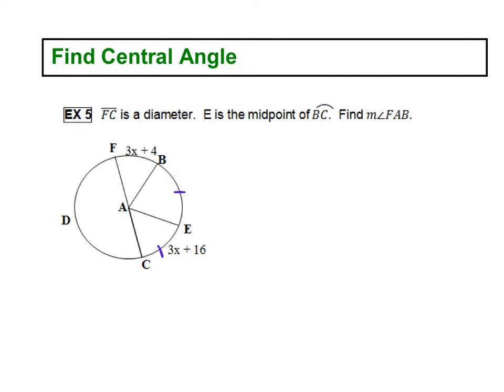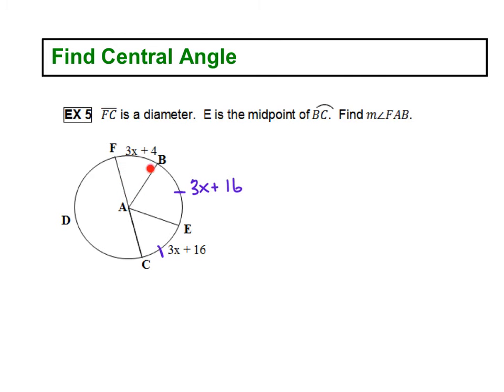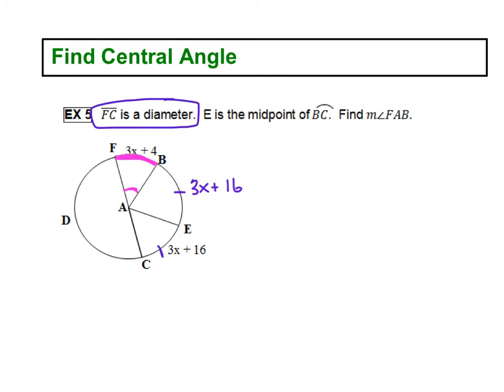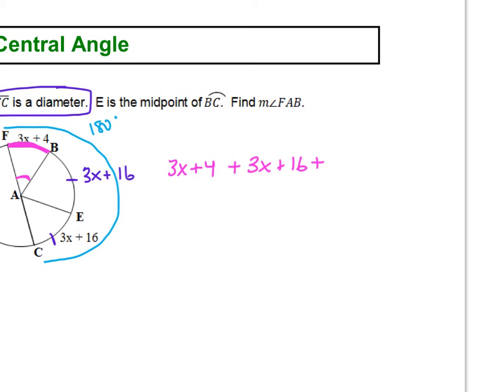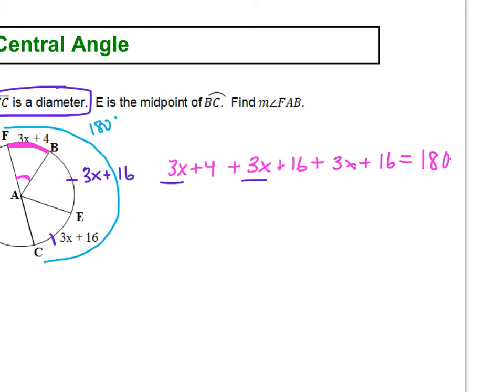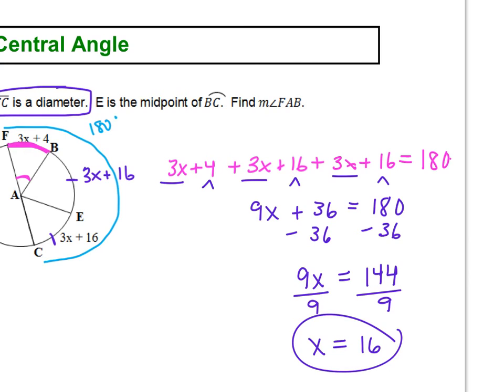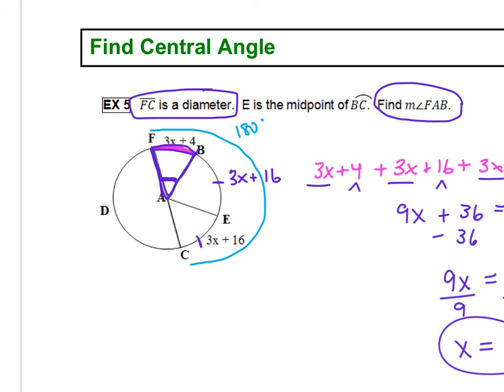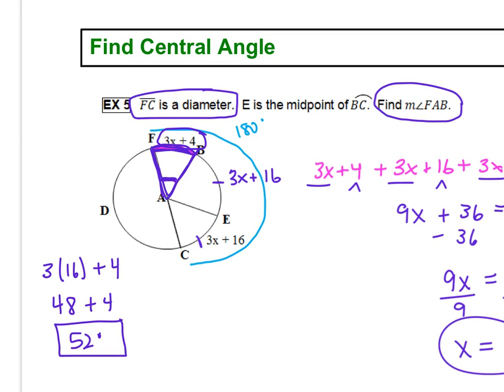Find Central Angle